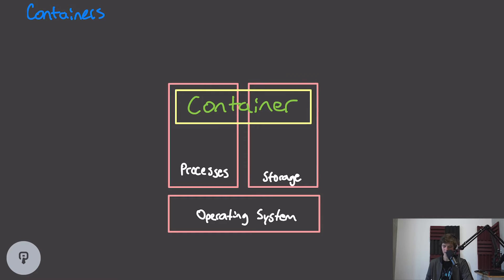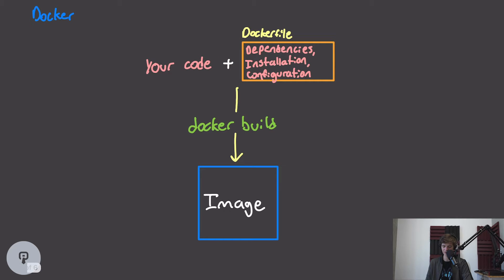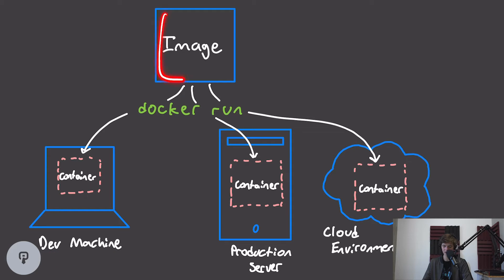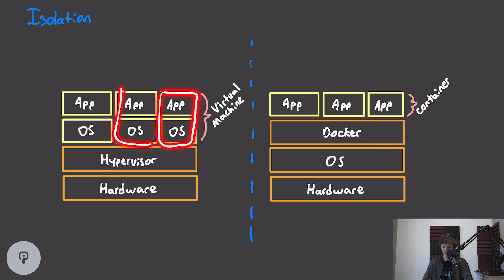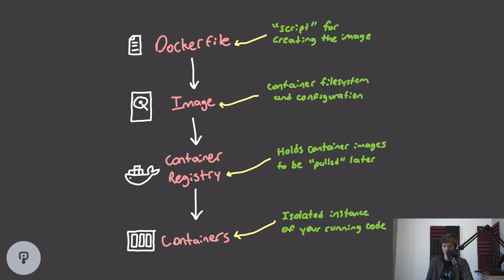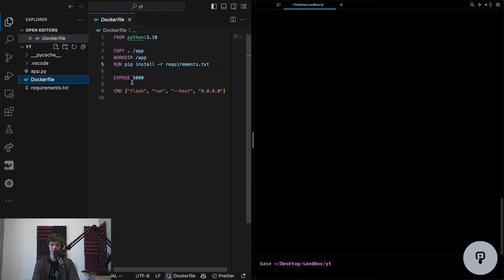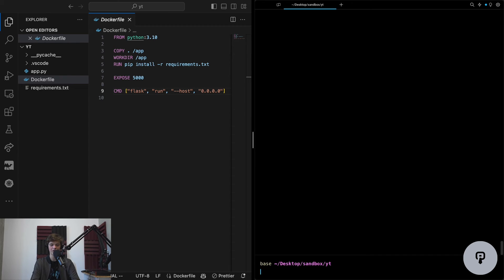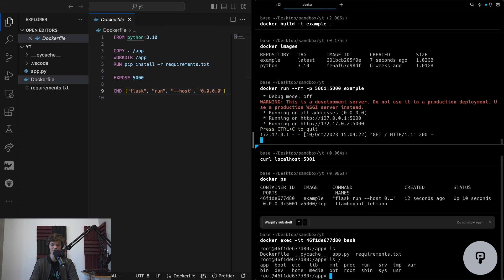Docker in 5 Minutes | System Design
You've probably heard about Docker, but what is it really? Why do people use it? What's the difference between a container and an image? This video gives you the fundamentals you'll need to get started with Docker in just 5 minutes.

Table of Contents:
0:00 - Introduction
0:14 - What is a Container
0:47 - What is an Image
1:47 - Version Control
2:03 - Containers vs VMs
2:38 - Using Docker
3:12 - Practical Example
4:39 - Conclusion
5:00 - Go to interviewpen.com